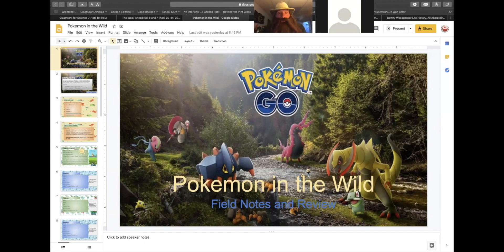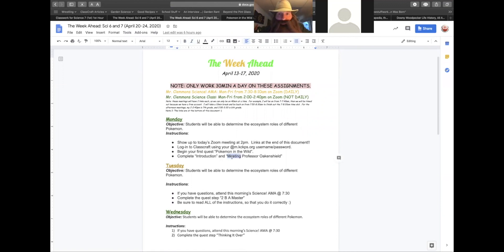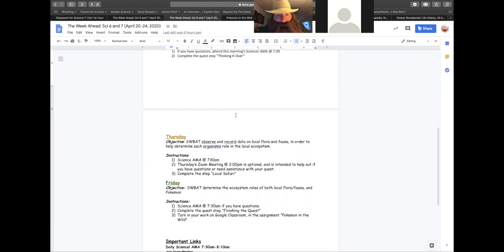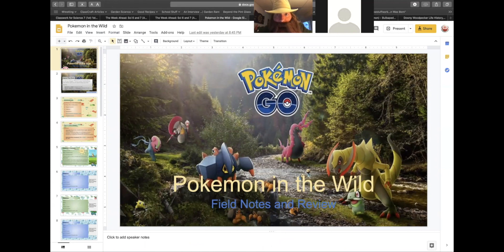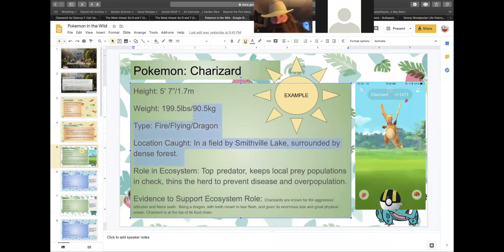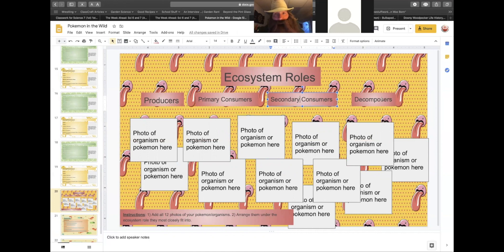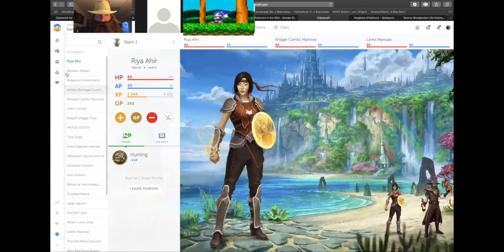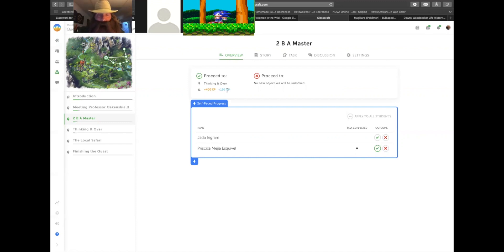Pokemon in the Wild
Instructions for your quest...